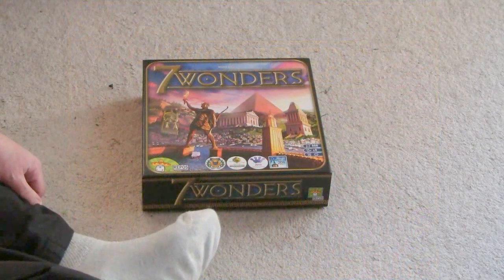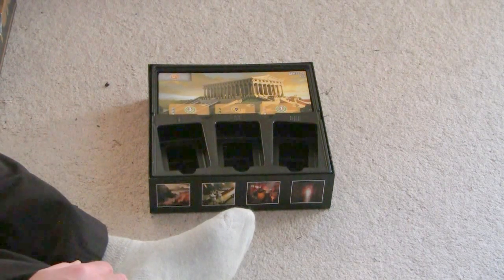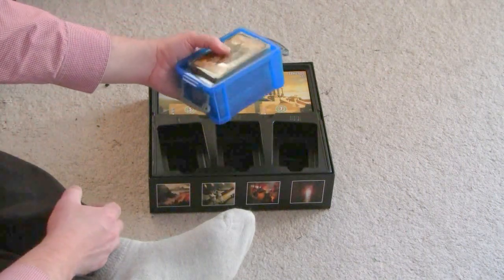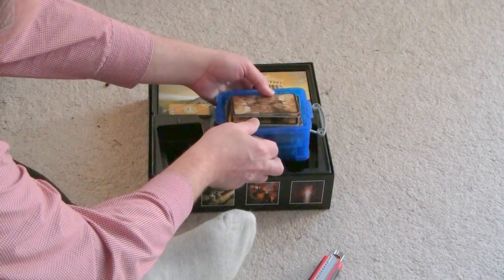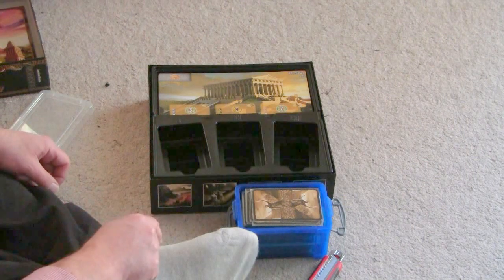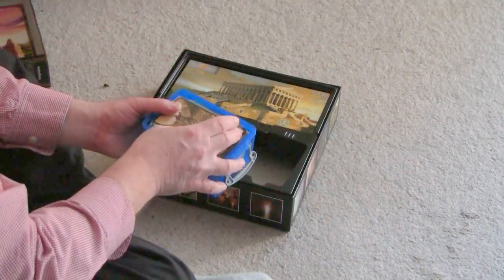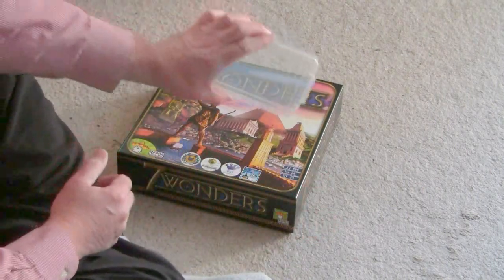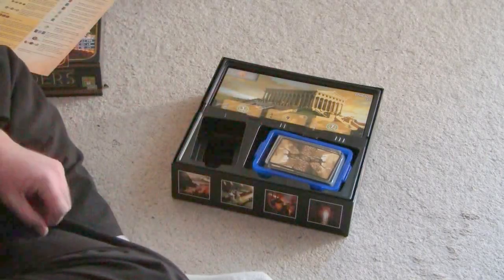7 Wonders game box modification for sleeves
Modifying the game box for 7 Wonders to accommodate cards in sleeves. I used standard (not premium) 65mm x 100mm Mayday sleeves, a 0.7 liter storage box from the Really Useful Box Company, and a box cutter.